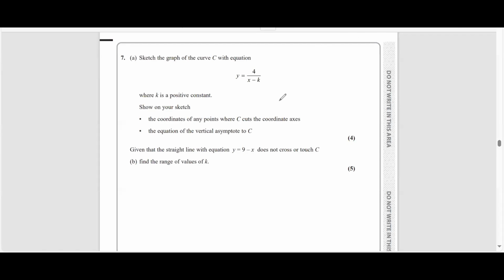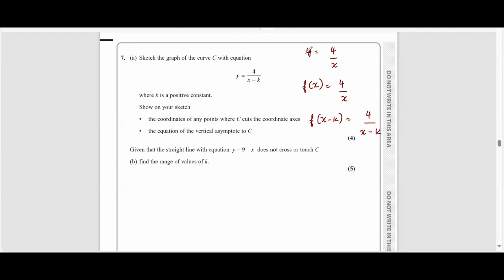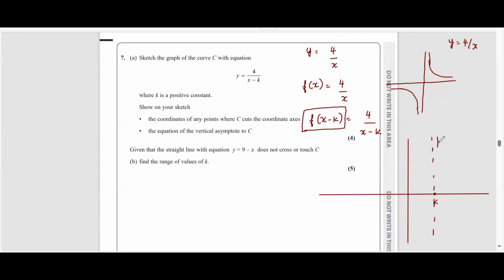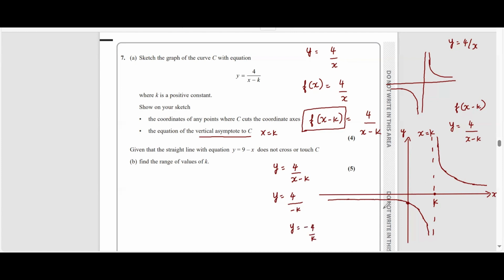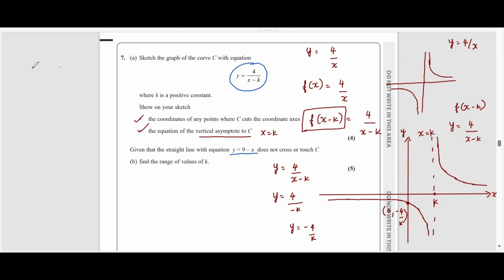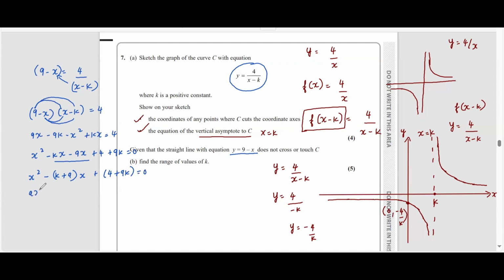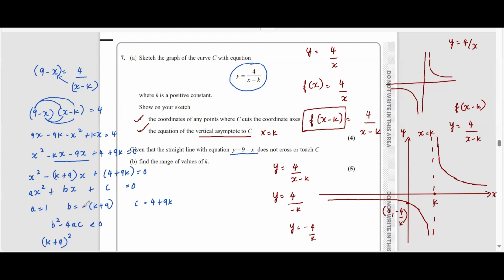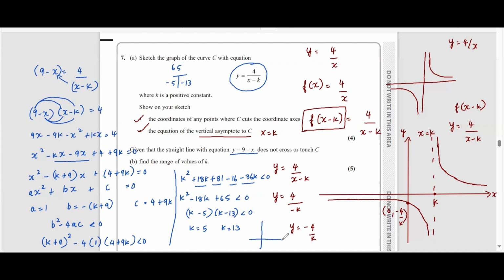Jan 2024,WMA11/01,Q7,Reciprocal graphs, Transformations